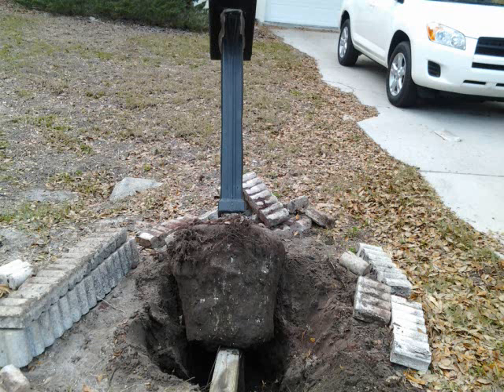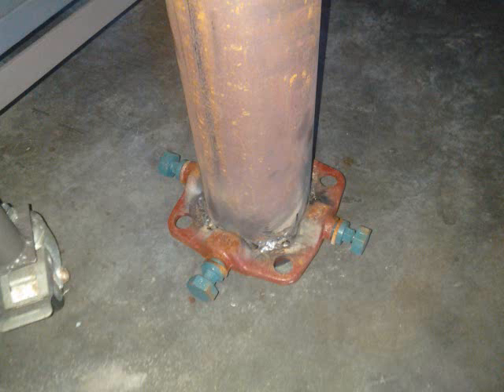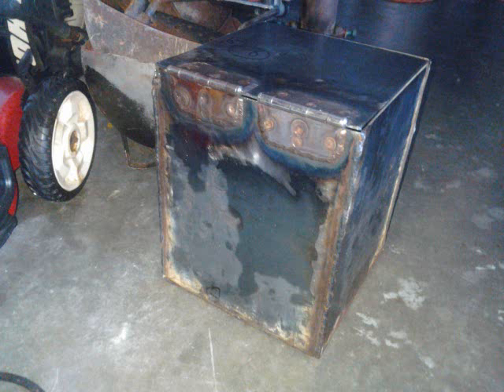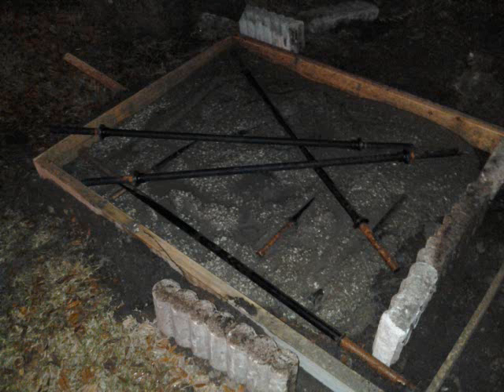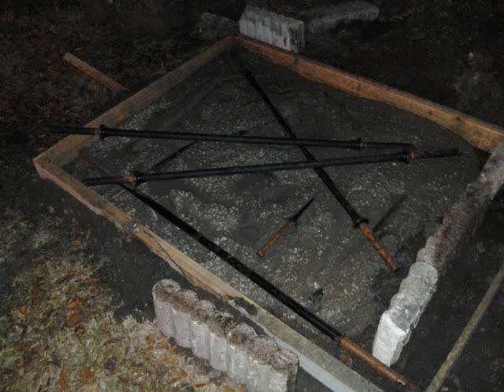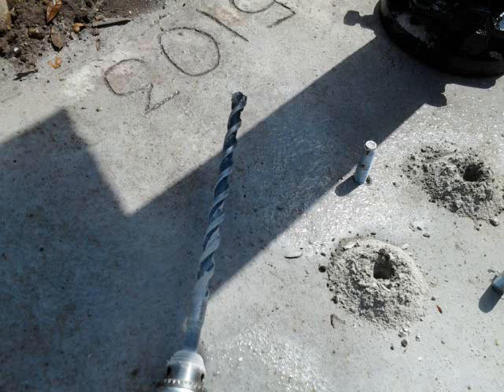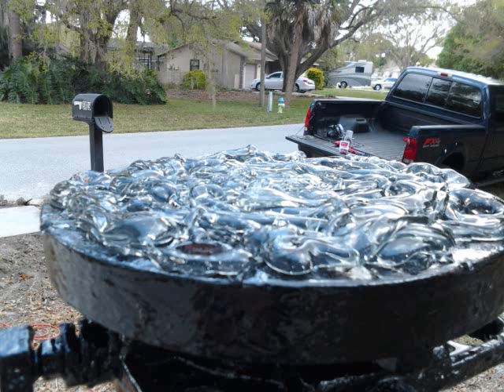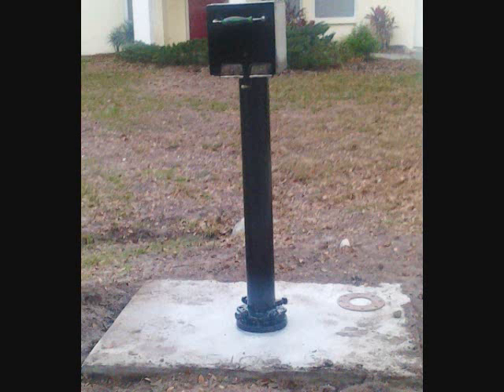the mailbox build, for my guys out of state, yes it's ALL STEEL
don't know how else to say it,  it's all steel and yes it really took 24
80lb bags of concrete,
 why do you guys keep asking about a 4x4?
cause if you ain't over doin' it,   you ain't doing it right